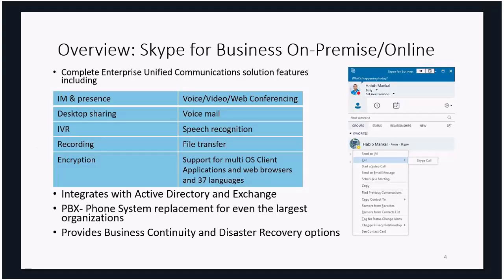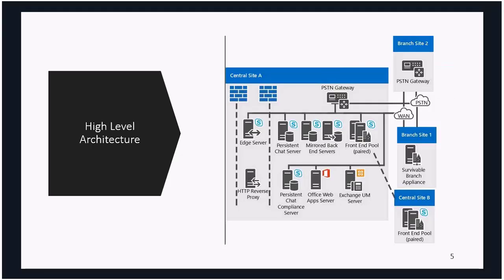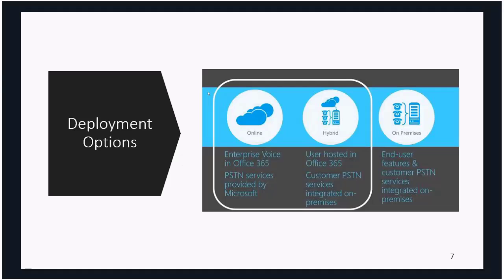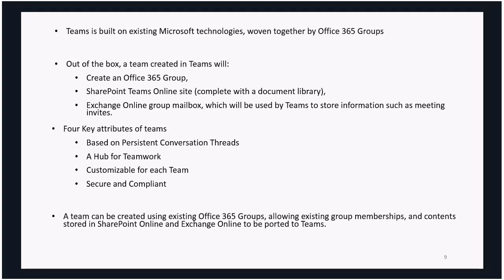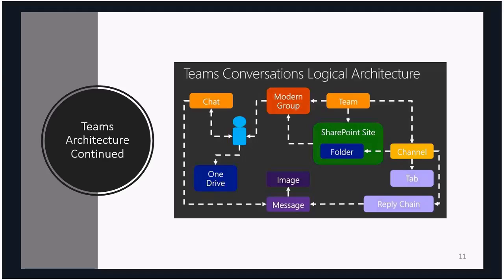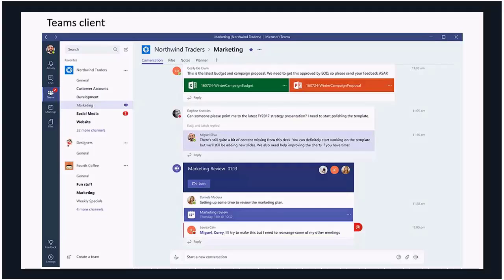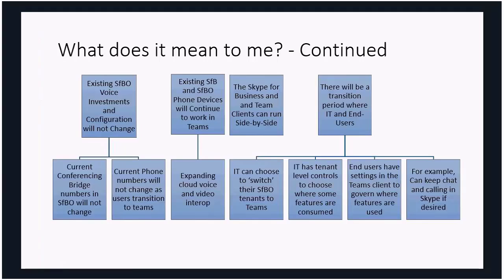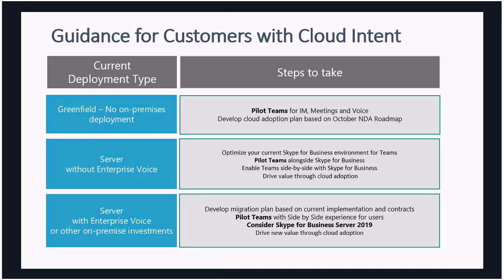MVPDays - Skype Teams Intelligent Communications - Habib Mankal Dino Caputo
Hey Skype there is a new communications platform on the block - Teams! Teams provides an alternative Interactive Communications Solution. Will there be an Epic Battle? What does it mean to me? Join us in a discussion of the technical differences and similarities between these two players in the Enterprise space to find out!

Habib Mankal (UC Architect at WaveCore IT Inc.)
I have worked in the IT industry for over 15 years with experience in Microsoft Technologies primarily focused on Unified Communications and Telephony. I'm also a blogger, speaker, proud dad of 2 boys and an avid golfer (but not very good at it) :)

Dino Caputo (Partner at EnableUC.com)
Dino is a seasoned IT Professional with over 18 years of experience helping organizations achieve success with Microsoft deployments. Dino is active in the technical community and can be found tweeting and blogging about all things Microsoft UC. As the father of two very active boys, he is also a part time driver and can be found carting them to various sporting activities 